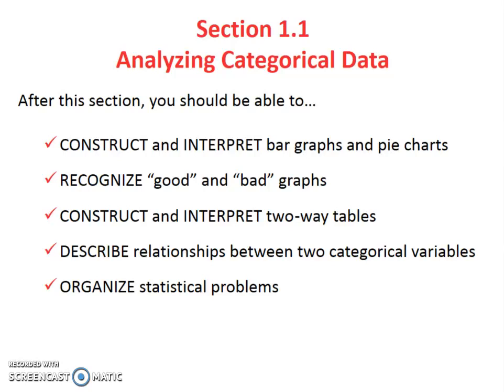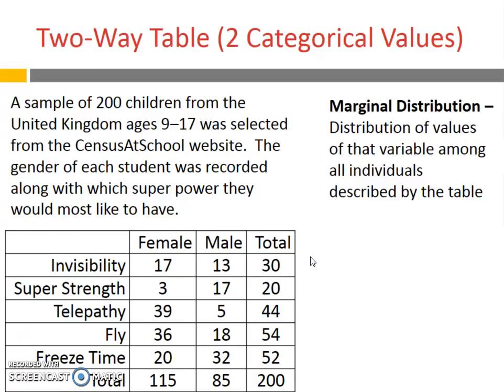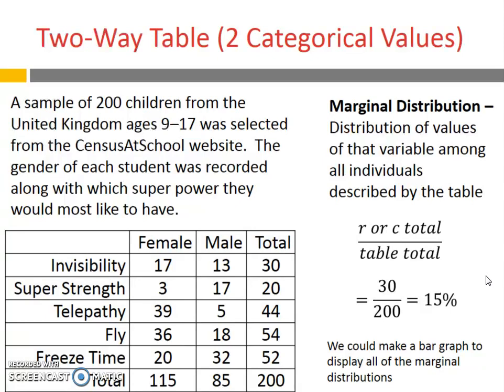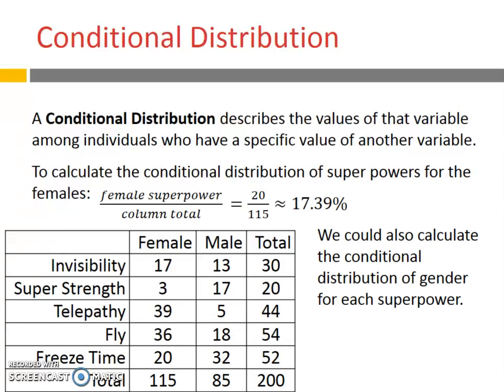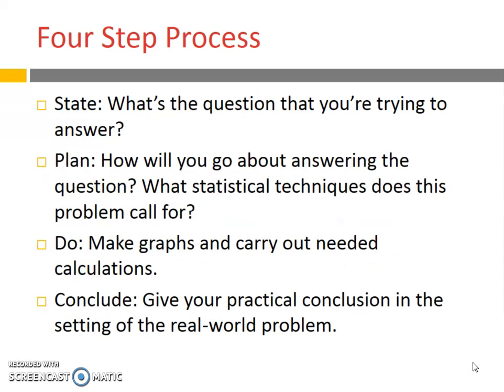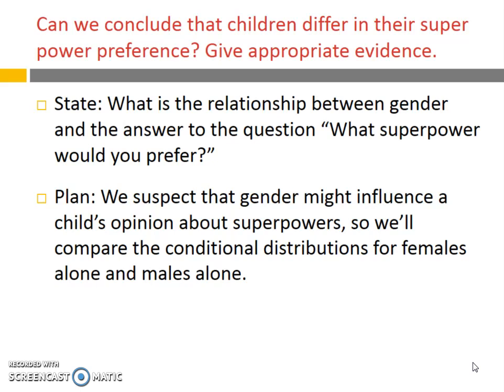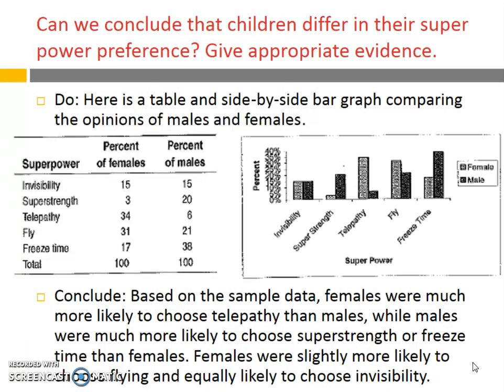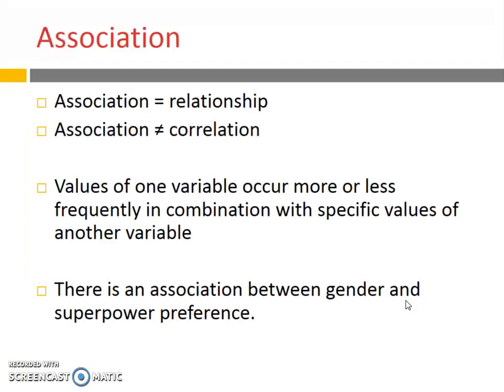1.1 part 2 video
two-way tables for categorical data, marginal and conditional distributions, intro to the 4 step process